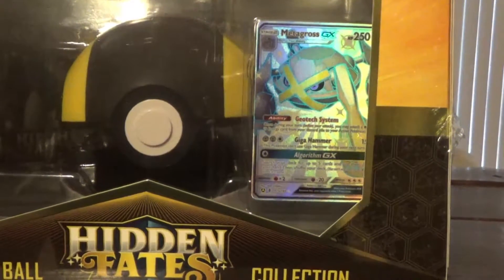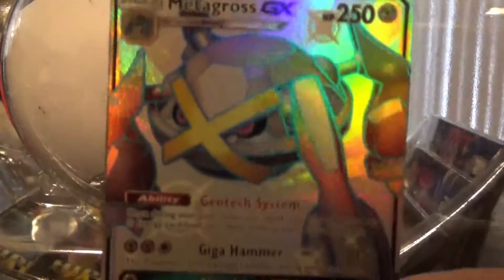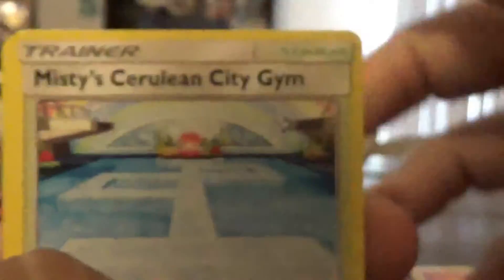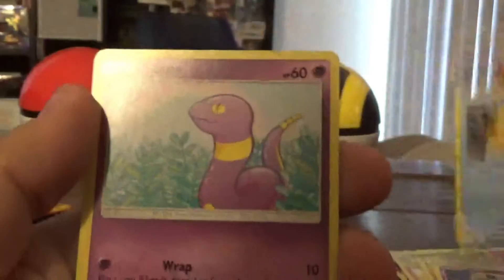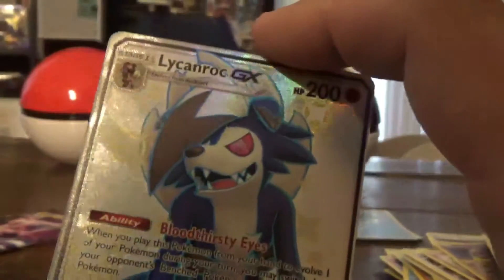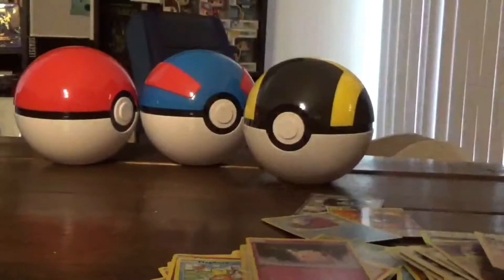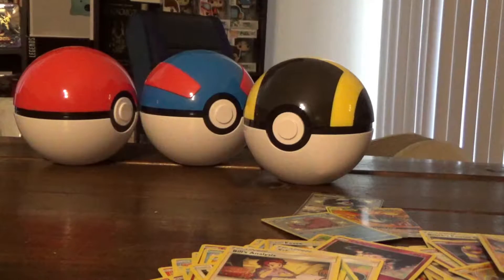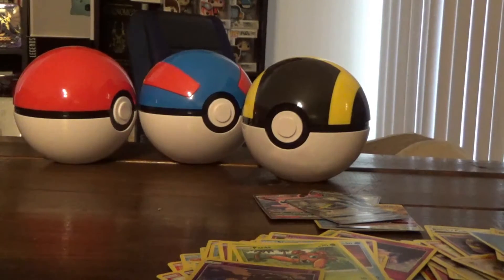OPENING Hidden Fates Ultra Ball Box